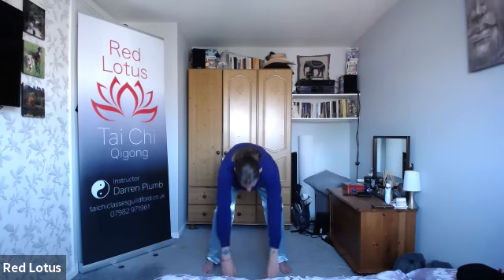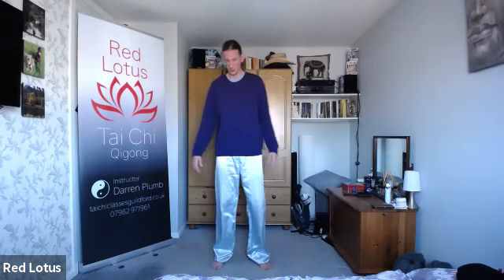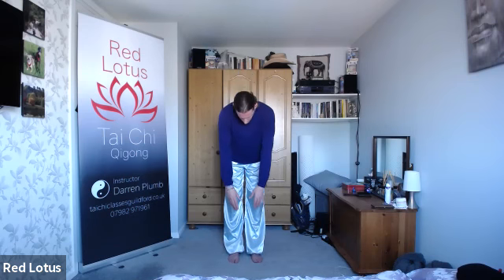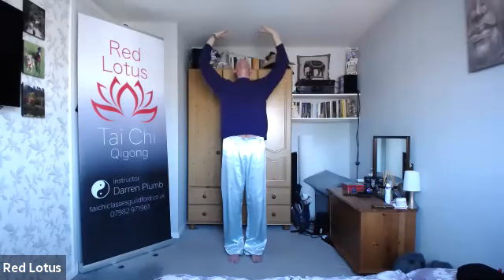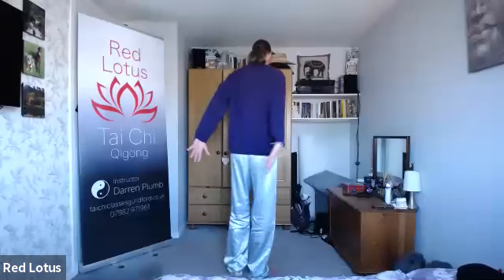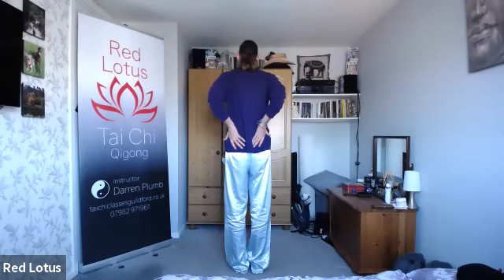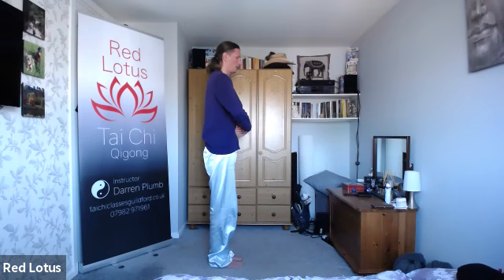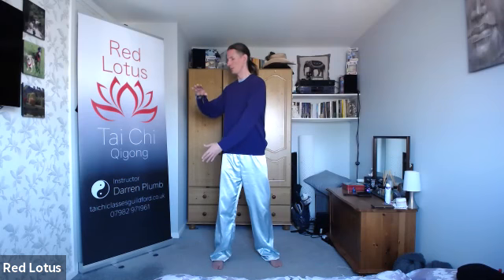Qi gong exercises morning session Wednesday 6th May...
Qi gong, loosening exercises, stretching. Lift chi up pour chi down part 1 + 2...